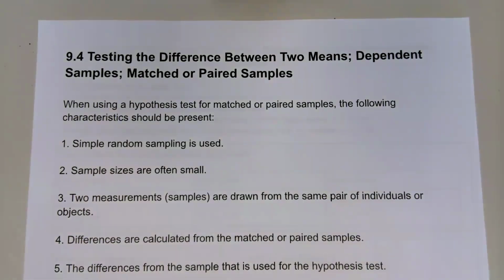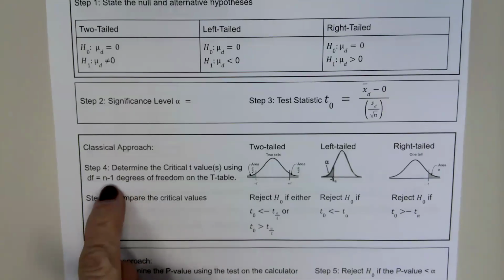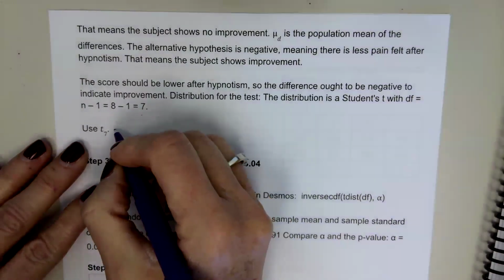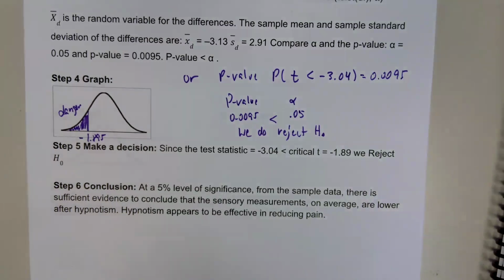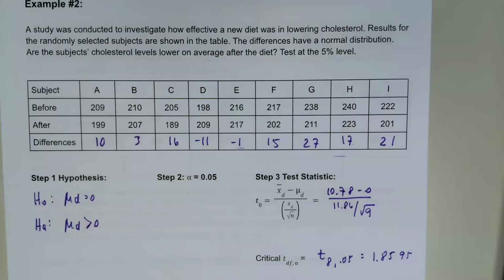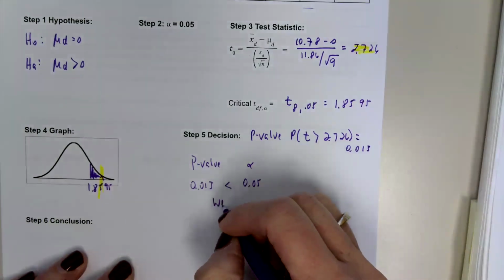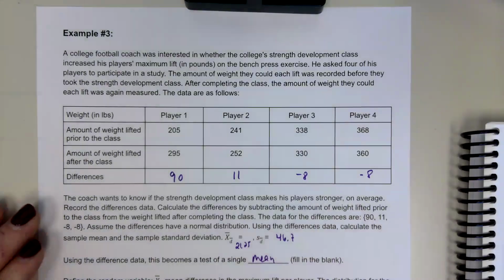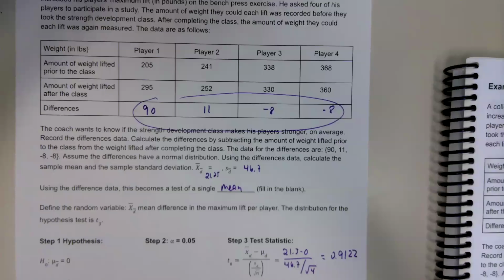Stats Bluman L 9 4 2025 26